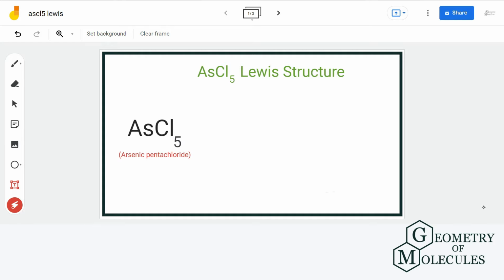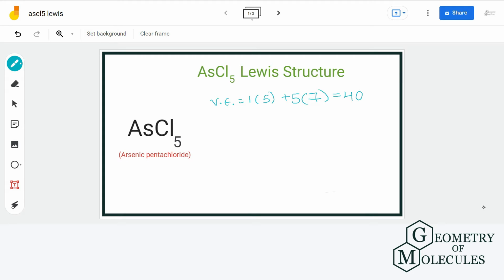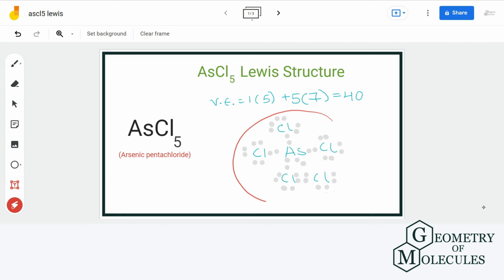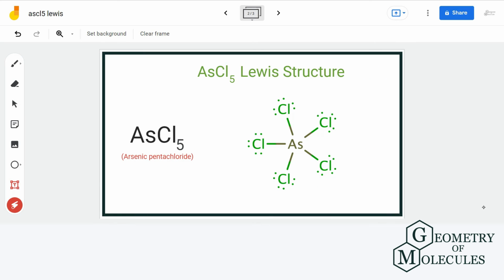AsCL5 Lewis Structure: How to Draw the Lewis Structure for AsCL5 (Arsenic pentachloride)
H3NO is a chemical formula for arsenic penta chloride. And to help you understand the Lewis Structure of this molecule, we are going to share our step-by-step method using which one can find out the Lewis structure of any given molecule.

AsCl5 consists of one arsenic atom and five chlorine atoms. Watch this video to find out its Lewis Structure with ease.